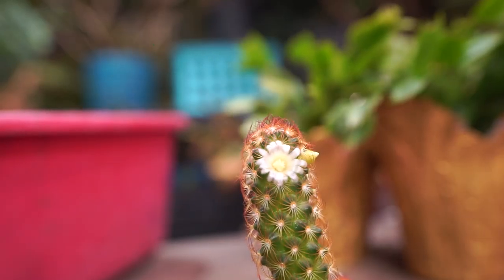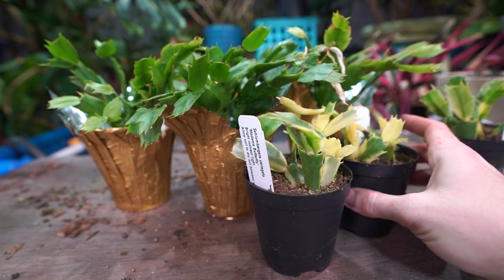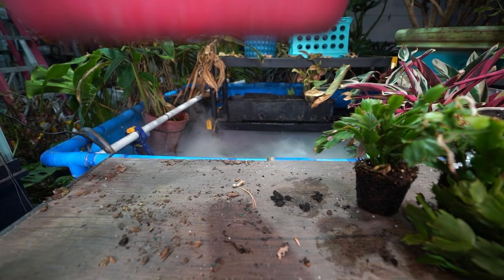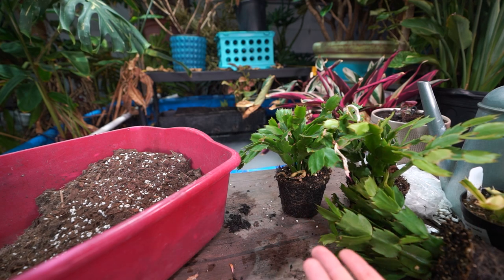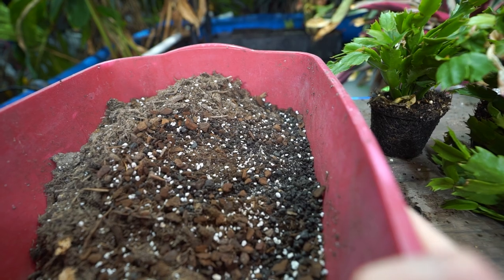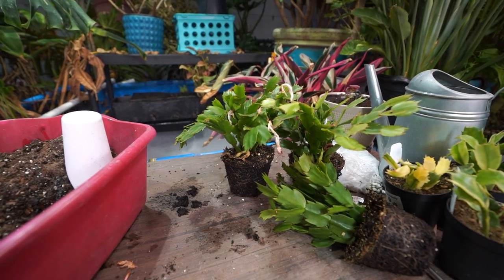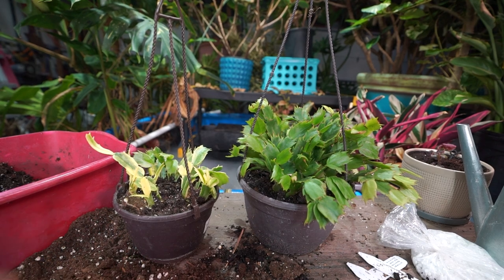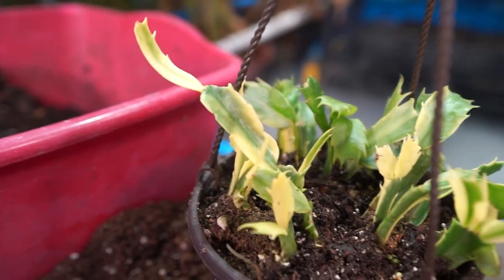Repotting Holiday Cactus || Schlumbergera Cactus Potting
Now that the flowering season is over for the schlumbergeras it's time to repot! Repotting schlumbergeras is actually pretty simple. Well-drained soil with some organics in it and you should be good to go. I said in the video that a cactus mix is fine, I should have clarified that I meant a cactus mix with soil and not one of the mixes that is all gravel. I cannot wait for these to grow and bloom this year! Especially the variegated holiday cactus! Everything I did in this video applies to repotting holiday cactus, repotting easter cactus, repotting christmas cactus and repotting the thanksgiving cactus, which is the same as the holiday cactus. When is the right time to repot schlumbergeras? I like to wait to several weeks after they've bloomed and when the day lengths are starting to pick up. For me that is anywhere from late winter/early spring to early summer.

Gardening Supplies
GE LED 32 watt Grow Light PAR 38